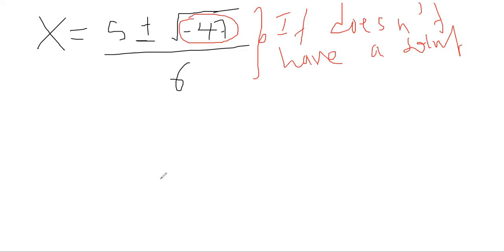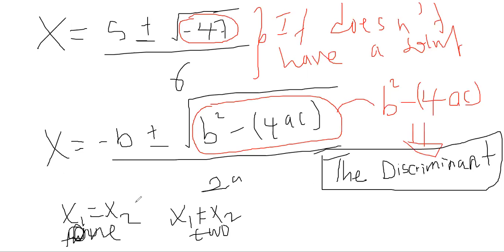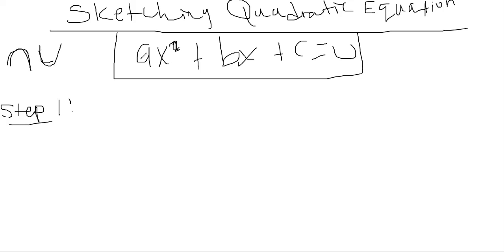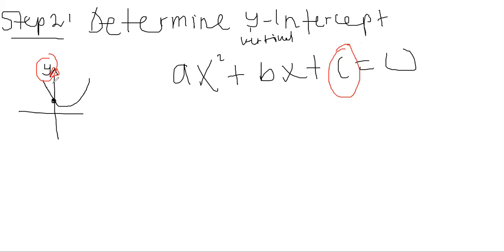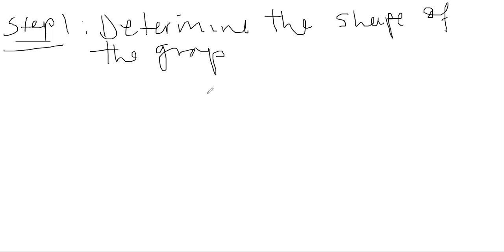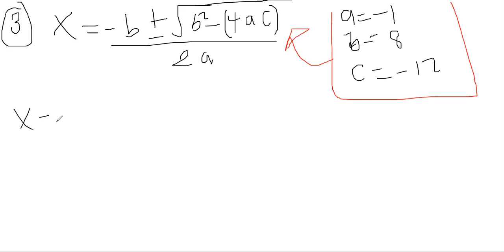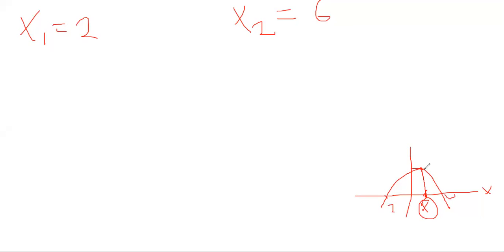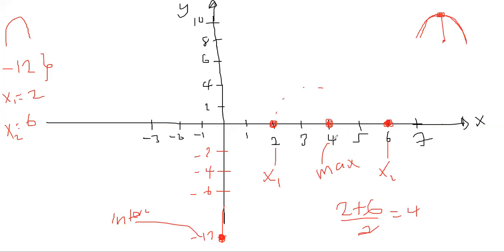LECTURE 8 PART 3